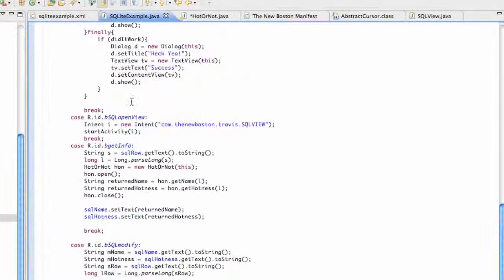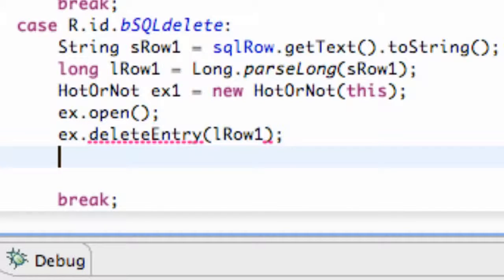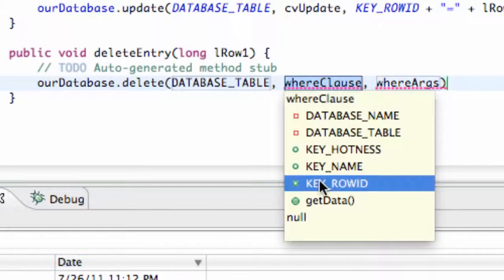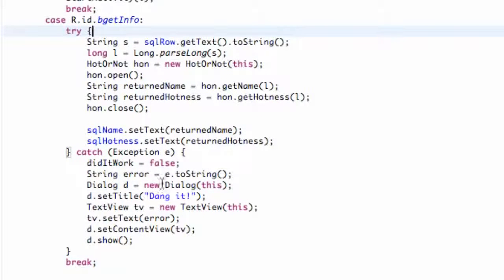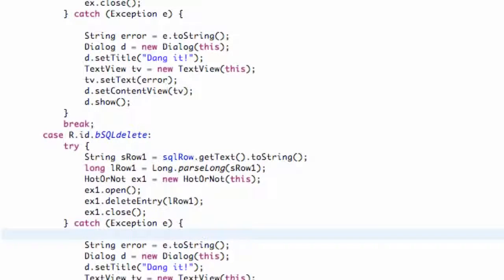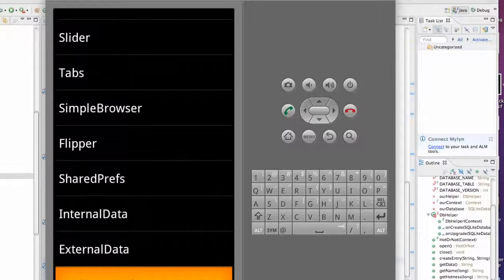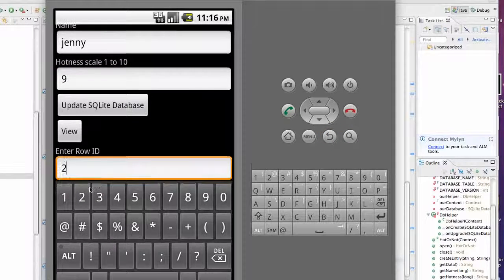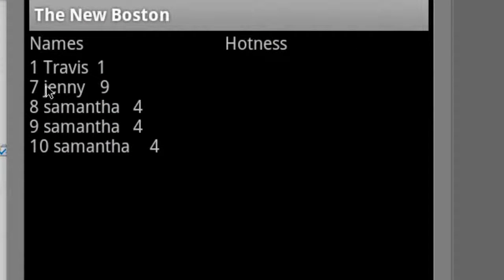Android Application Development Tutorial 124 Deleting Entry from SQLite Database